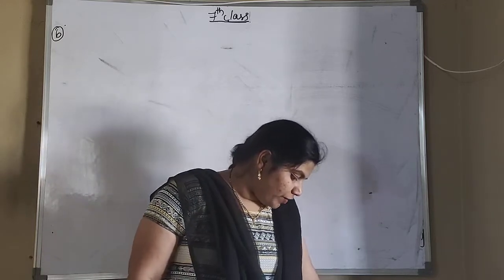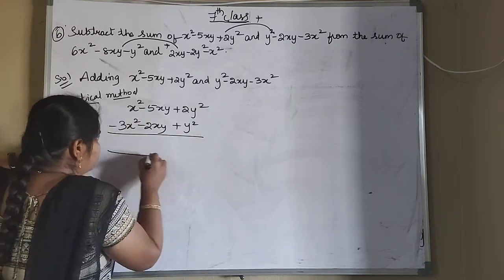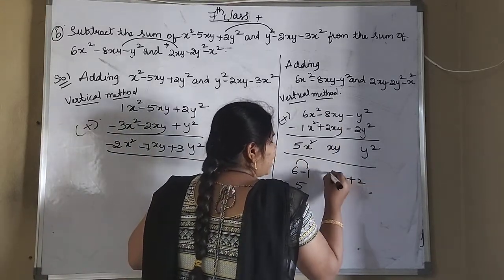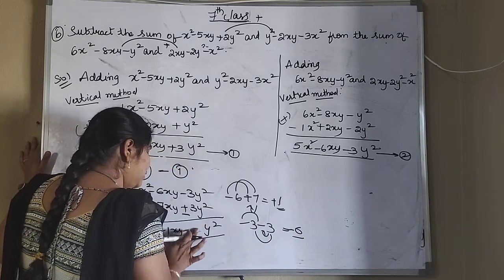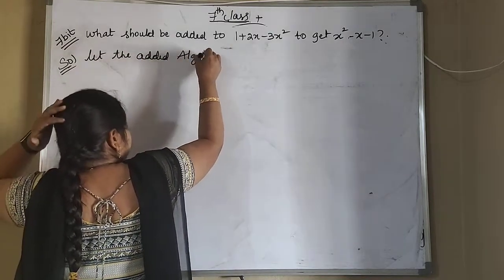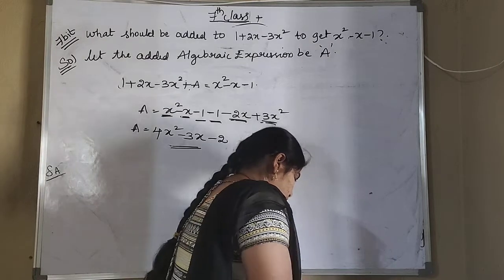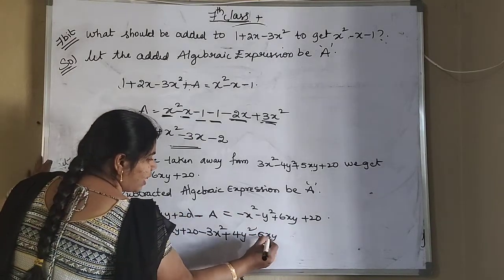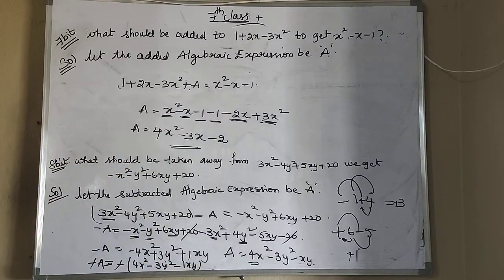algebraic expressions 7th class